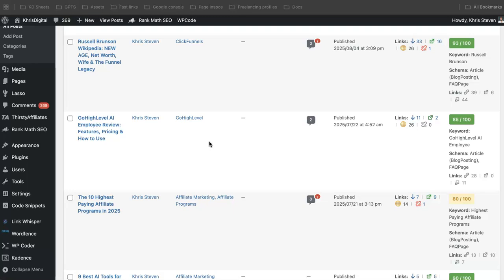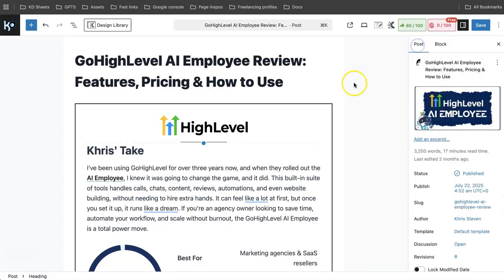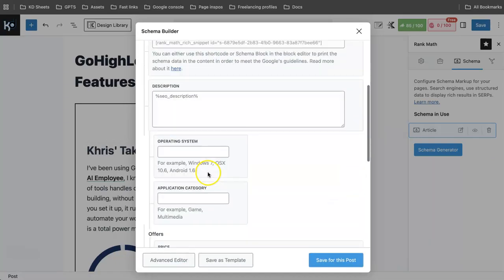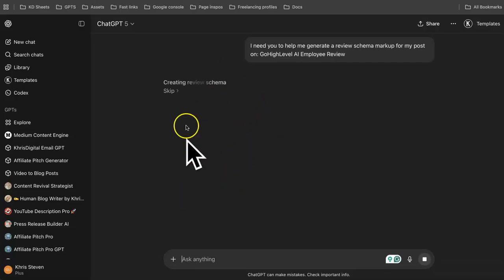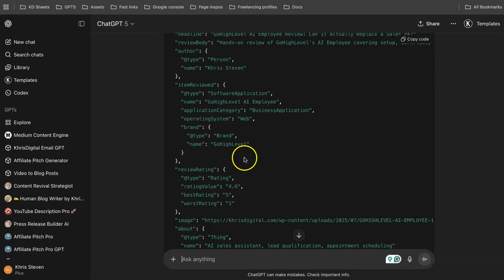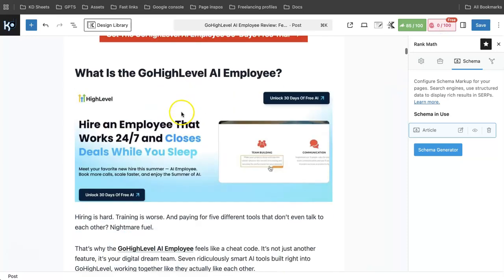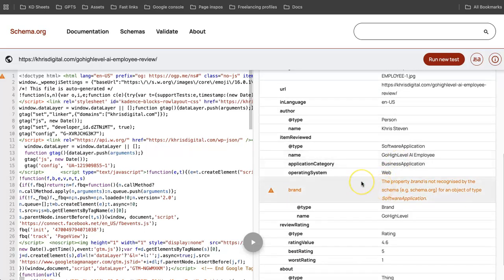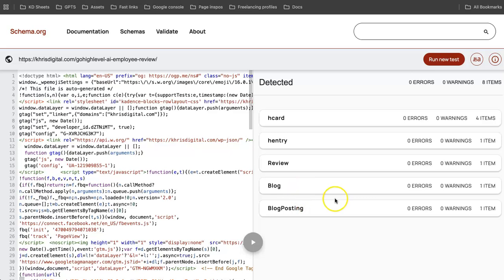How to Add Review Schema Markup in WordPress (No Coding)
Want to show star ratings on Google? In this beginner-friendly tutorial, I’ll show you exactly how to add Review Schema markup in WordPress — no coding needed.

(The easiest way to add Review Schema to your WordPress site)

✅ In this video, you’ll discover:

- How to generate Review Schema using ChatGPT
- A free online tool to create structured review data
- How to insert schema using RankMath SEO plugin
- How to validate it with Schema Validator
- Best practices to avoid schema errors and boost your SEO

Whether you’re reviewing products, courses, or tools — this method will help your posts stand out in search with visible star ratings and rich results.

Simple, fast, and Google-approved.